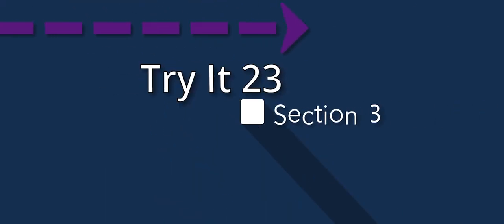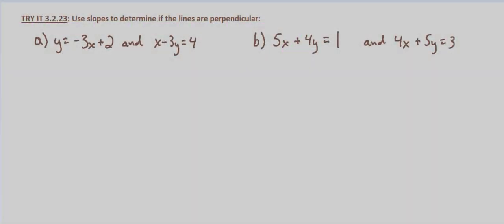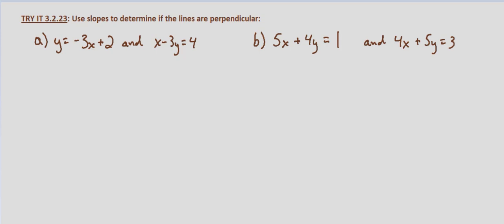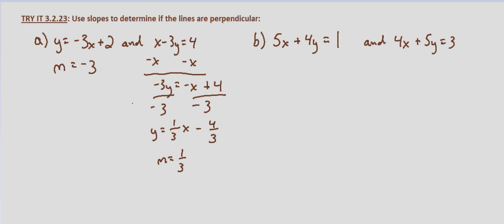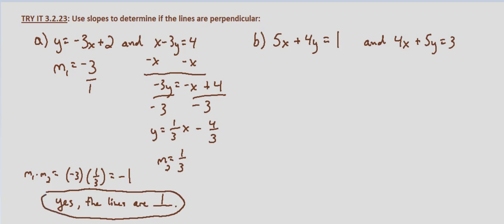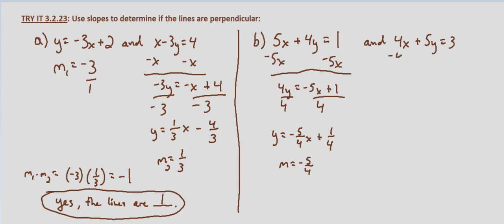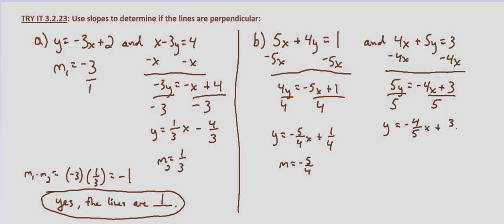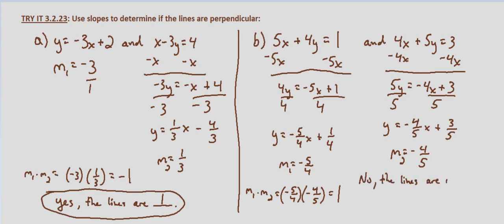Algebra II Try It 3.2.23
Use slope to determine if the lines are perpendicular.